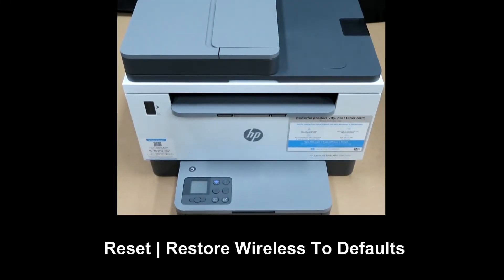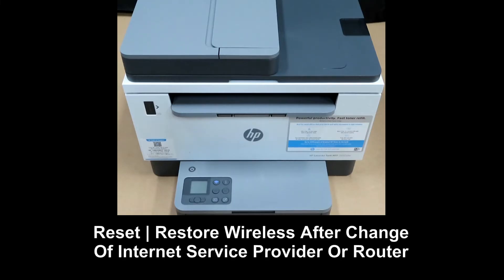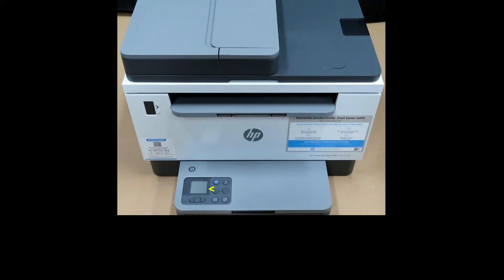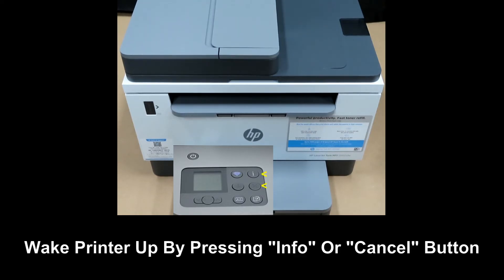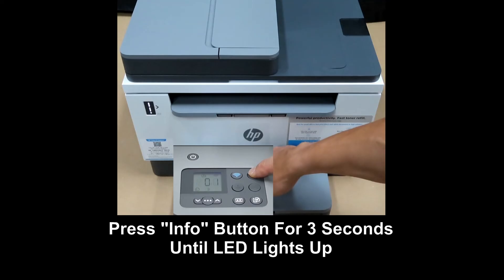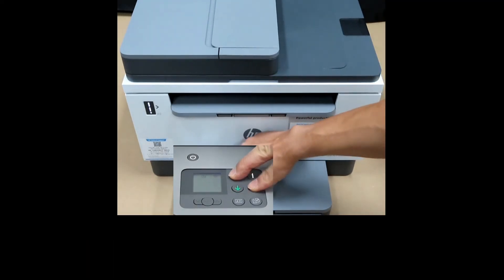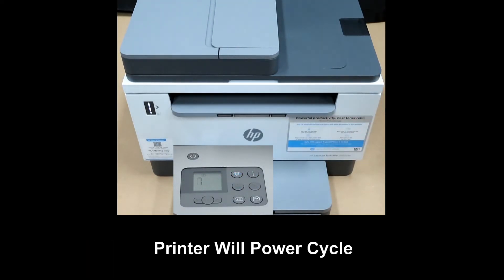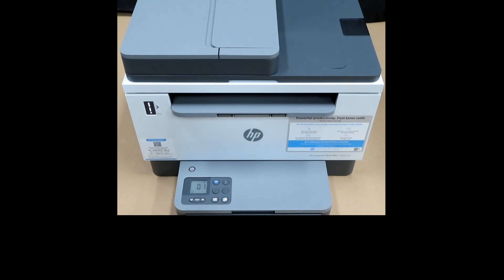HP LaserJet Tank MFP 2602 | 2604 | 2606sdw : How to reset | restore wireless to defaults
This tutorial shows how to reset | restore the wireless to defaults on the HP LaserJet Tank MFP 2602sdw | 2604sdw | 2606sdw Printer.

This is an A4 Black & White Laser Multifunction Printer with 5K pages out of box.